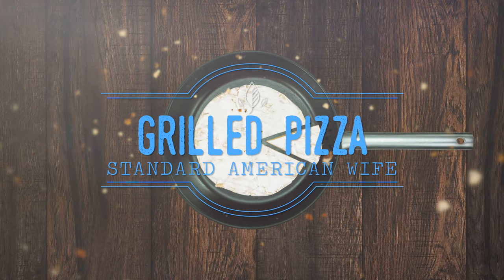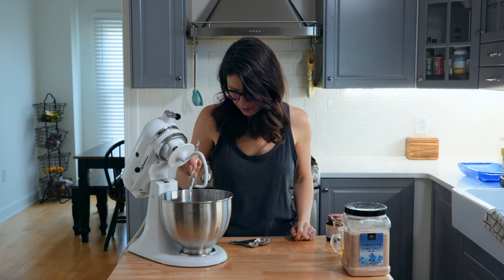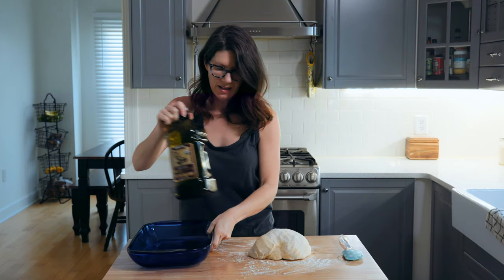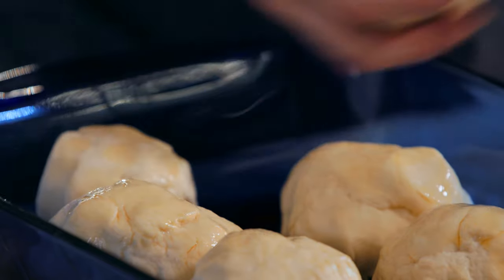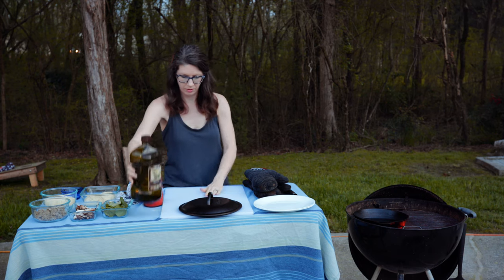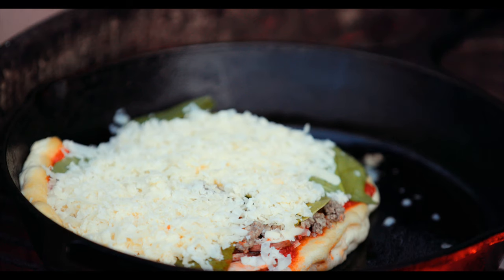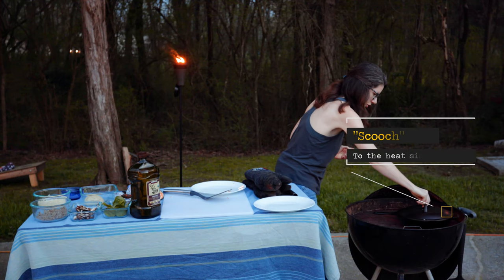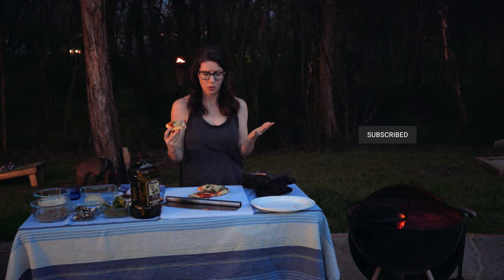How To Make Homemade Grilled Pizza {Recipe} //From Dough to Grill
How To Make Homemade Grilled Pizza: From Dough to Grill! Enjoy this easy recipe!

KitchenAid Mixer
Weber Grill
Lodge Skillet